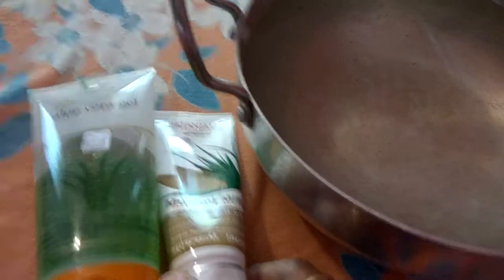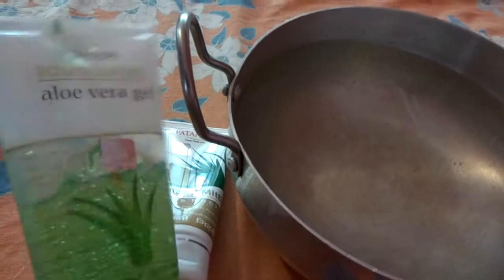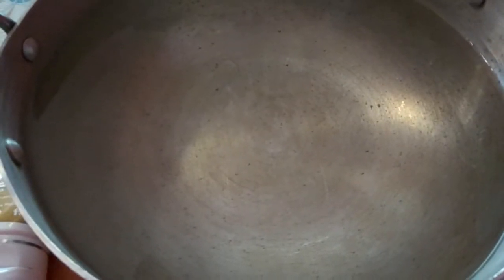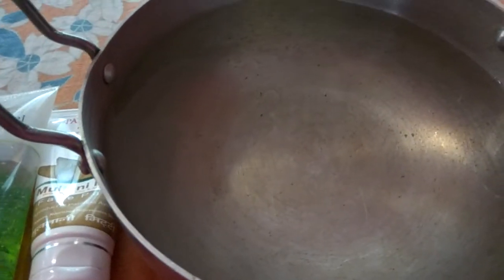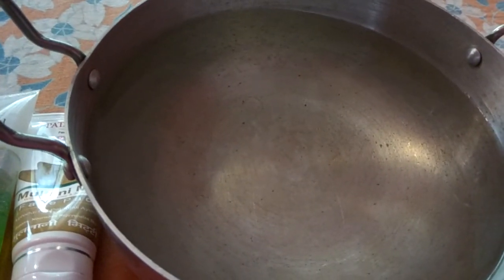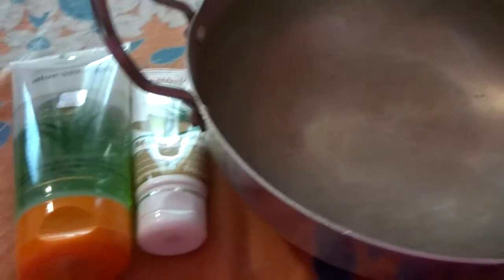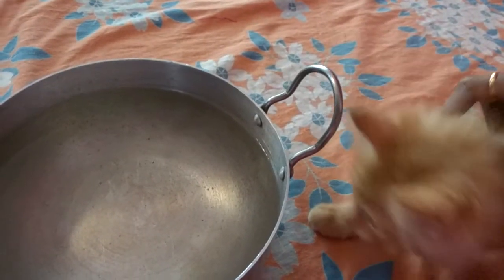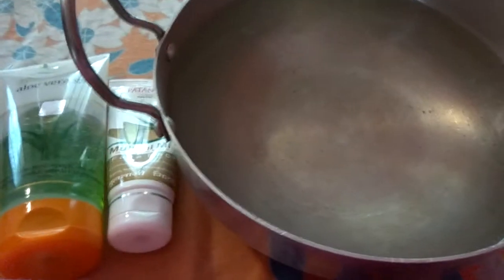How to remove pimples fast | patanjali multani mitti face pack | aloe vera gel | Tamil video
Remove pimples fast in few days, tamil video

Follow me in Instagram : Joeyfam725

We are not a licensed professional or a medical practitioner so always make sure you consult a professional in case of need.
All opinions expressed here are our own and we are not compensated by any brand, advertiser, PR representative or affiliate for the same unless explicitly stated in the video or description box.
We never try to push products on anyone but we ONLY make recommendations based on our personal experience.